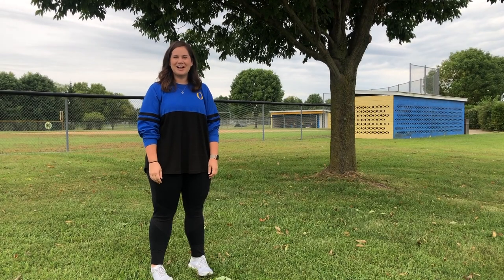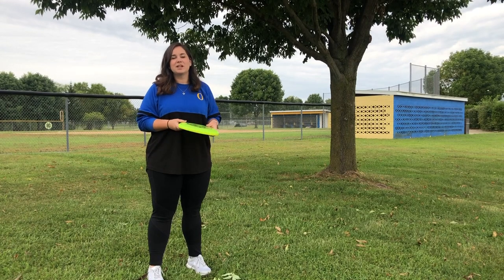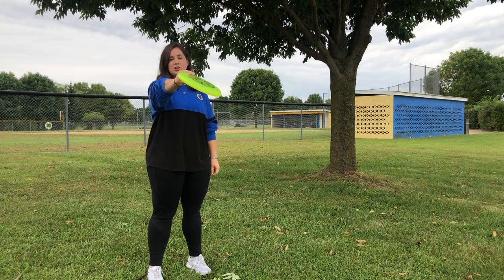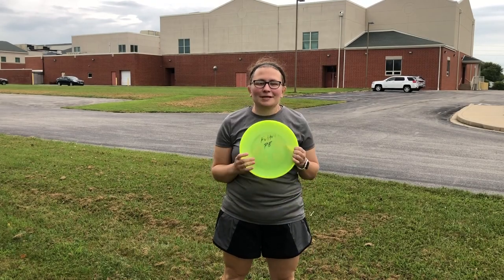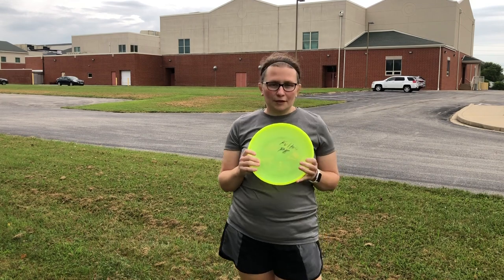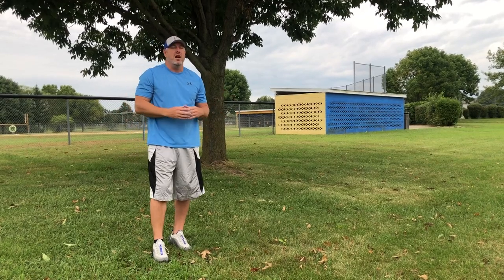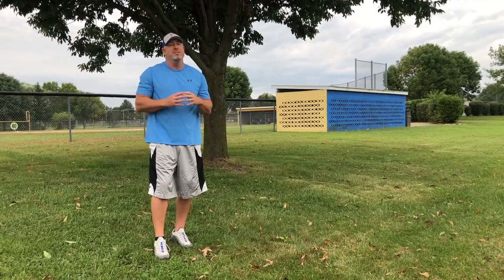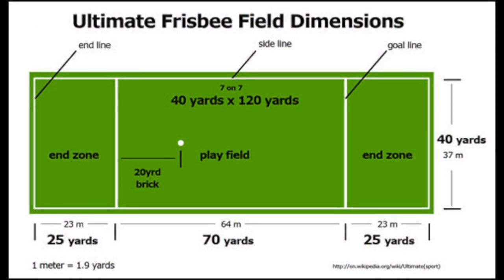Fulton Jr. High- Ultimate Lesson 2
Ultimate Lesson 2
-Catches
-Self-ref
-Non-contact sport
-Official team/field regulations